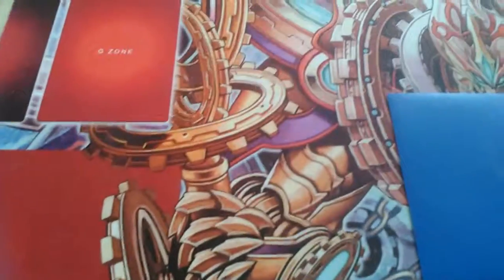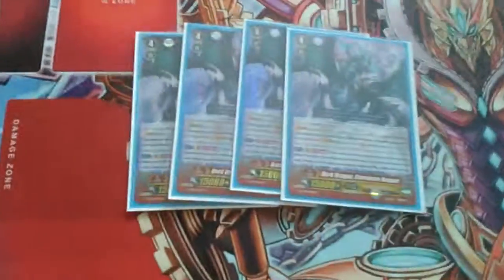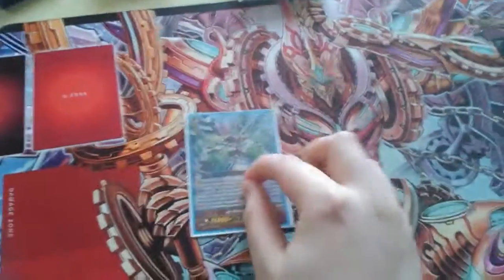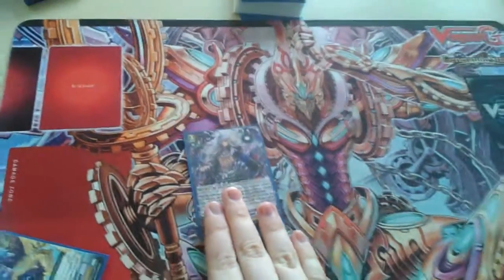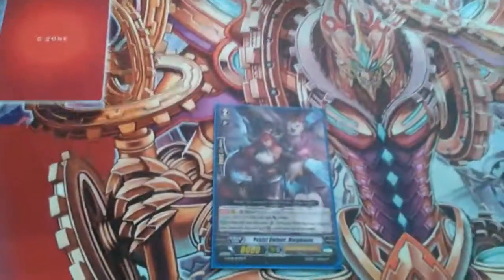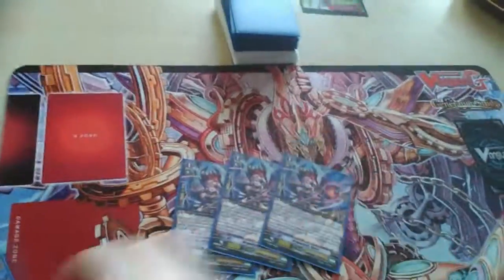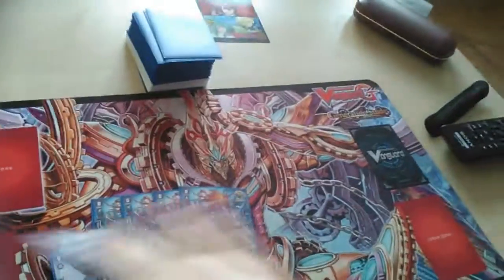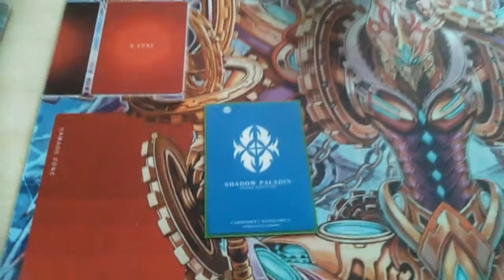Luard deck profile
Also sorry about not talking in my earlier video, my sore throat was aching, sos!

EDIT: This deck is now sold!